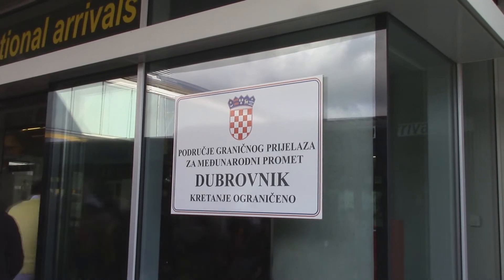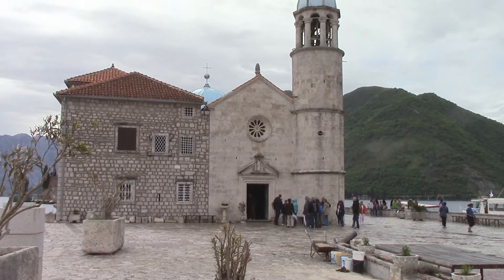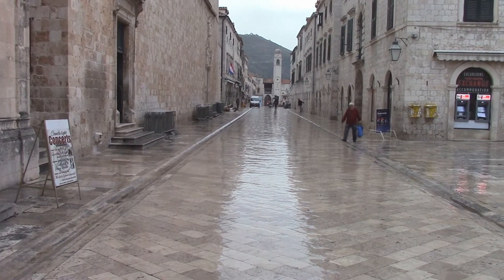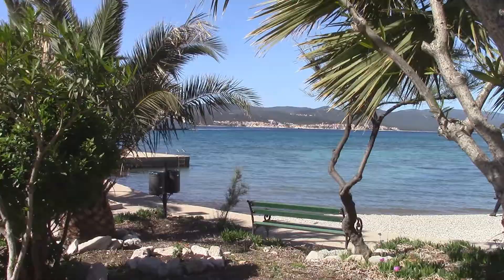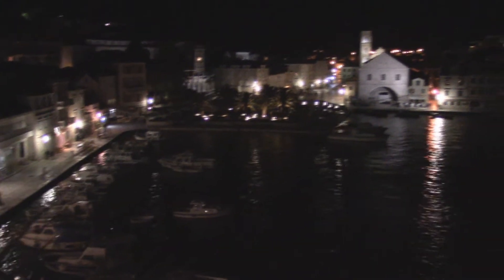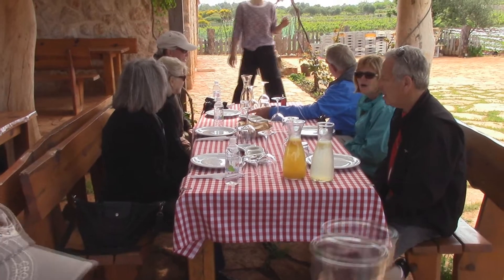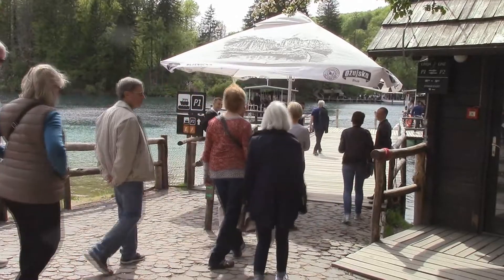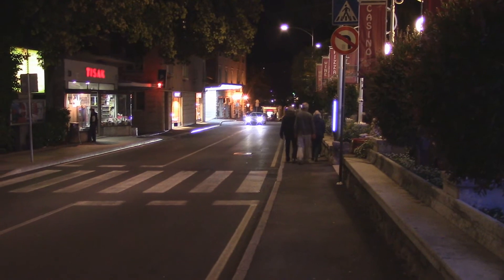Croatia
Allen and Amy Parkman visit Croatia with Gate1 in April and May 2017